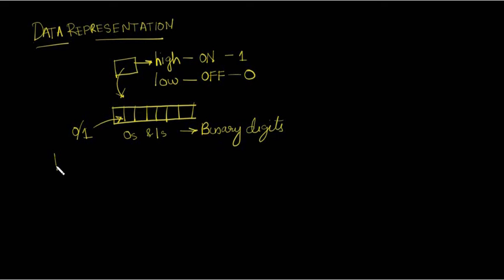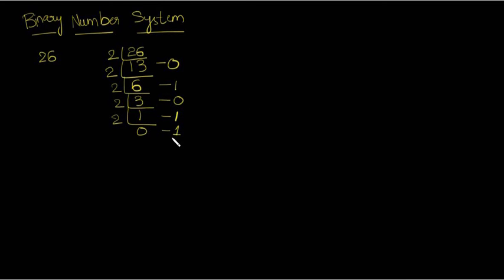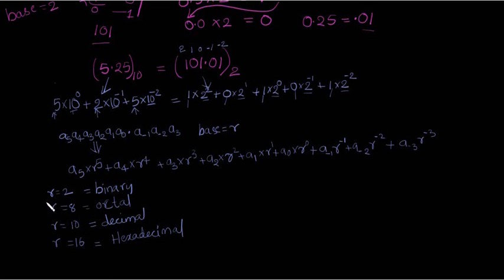Gate Computer Organization - 2 | Data representation in a Computer Hardware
In this tutorial we are gonna look at how the data is represented at the low level of a computer Hardware.